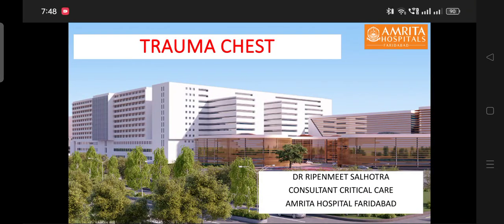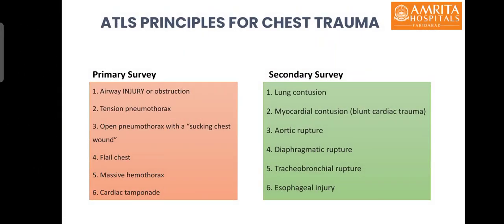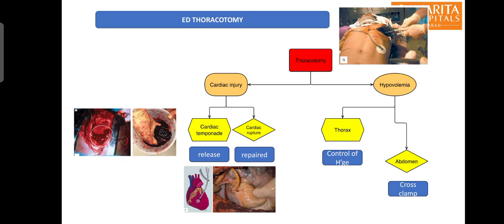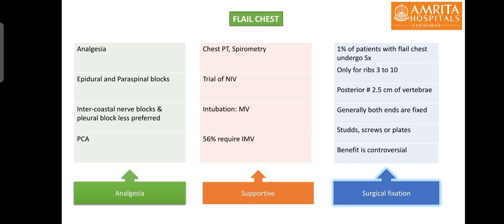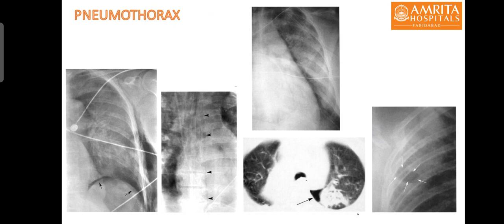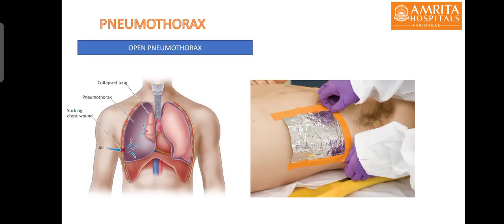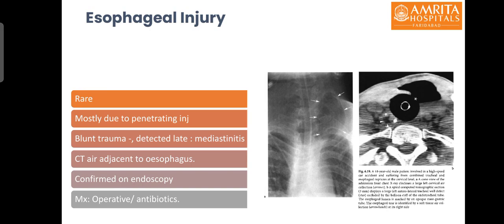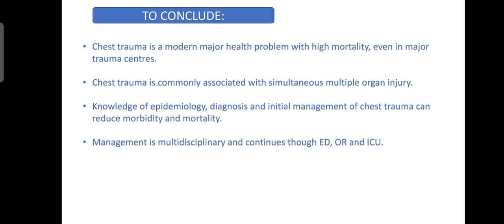Chest Trauma ED and Intensive Care Management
thoracic trauma
trauma management
ATLS
EMERGENCY MEDICINE
Intensive care